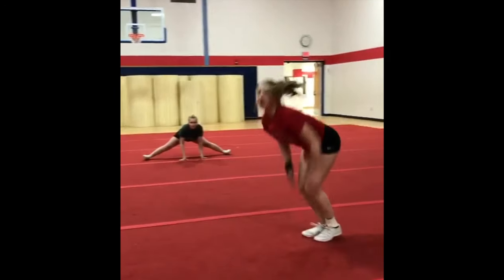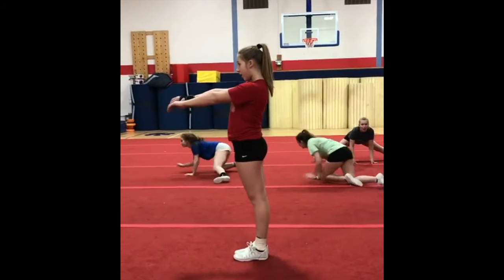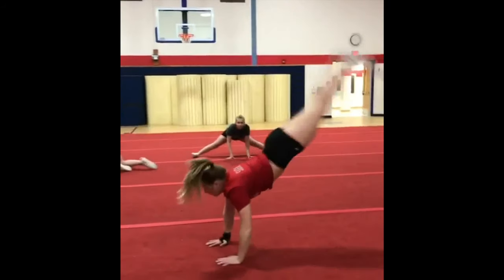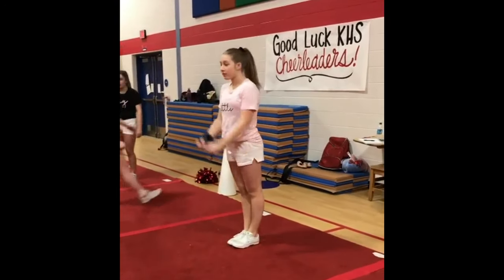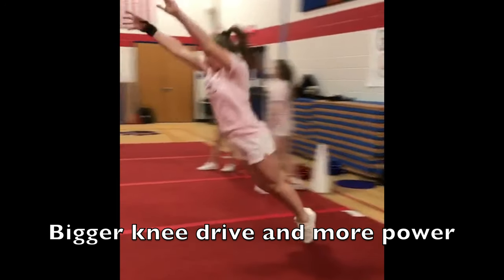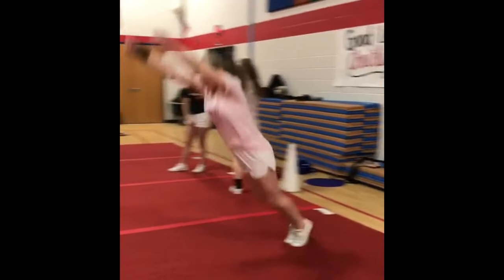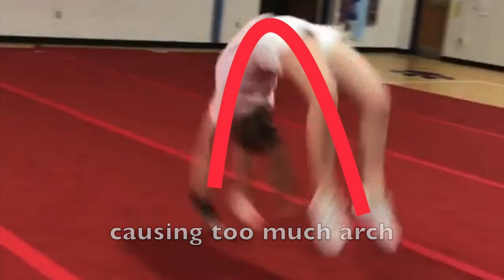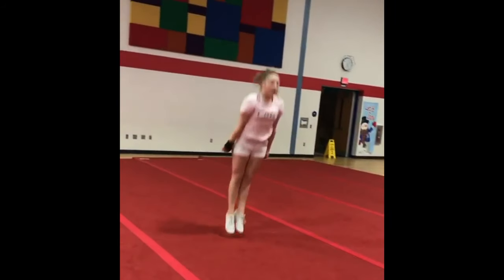MOST COMMON MISTAKE in a BACK HANDSPRING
Learn how to fix the most common problem with back handsprings and roundoff back handsprings.  This athlete requested some help with her tumbling and we break down her video and talk through how to help her improve.